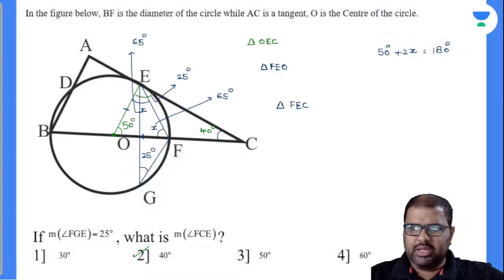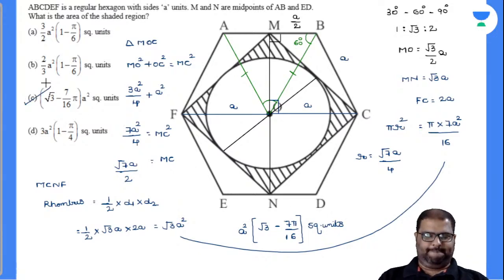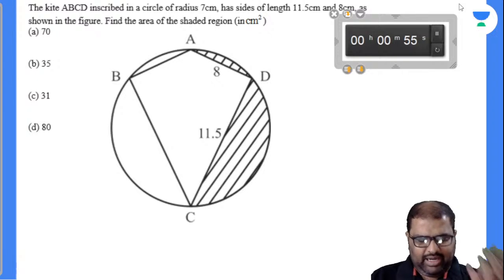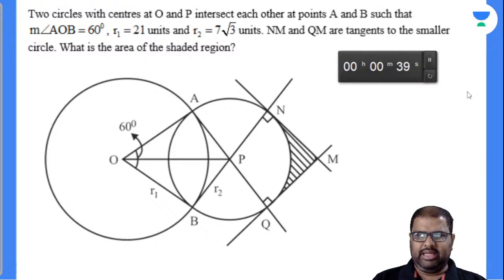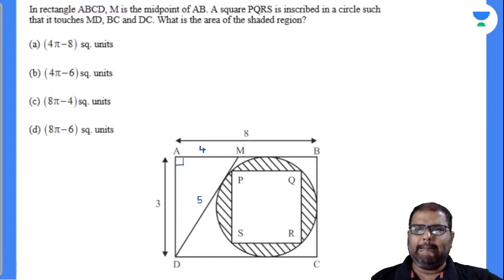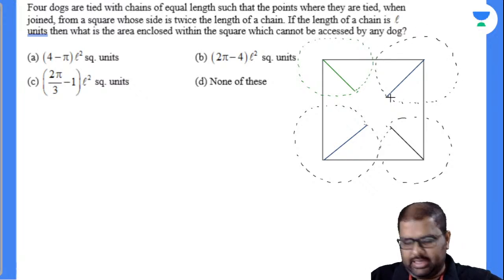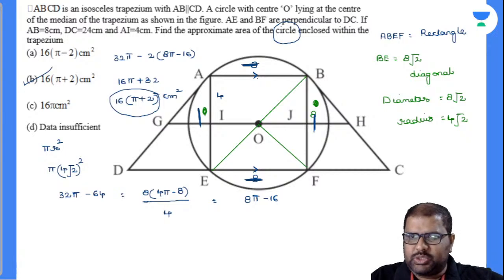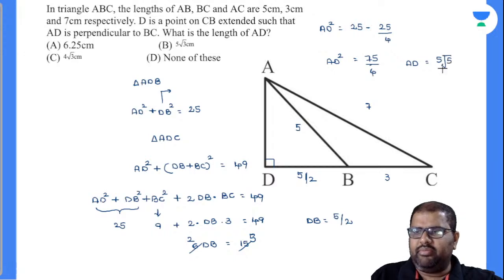Super - 30 Geometry and Mensuration Questions Series - 7 | Sanga N L N Sarma | Unacademy CAT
In this session, Educator Sanga N L N Sarma will be discussing Geometry & Mensuration Question Series.

Call Sanga N L N Sarma's team on  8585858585 and take your CAT Preparations to the next level.

We got you covered for GATE 2023/2024 preparation, EE/ECE Engineering Batches:
Lakshya for GATE 2023 (Electrical) - Batch C

Go head-to-head with thousands of learners and battle it out in Unacademy Combat :

You can enroll to Unacademy Subscription and get the following benefits:
1. Learn from your favourite teacher
2. Dedicated DOUBT sessions
3. One Subscription, Unlimited Access to Live Online Classes and Videos
4. Real-time interaction with best-in-class teachers
5. You can ask doubts in live online classes
6. Limited students in each Class
7. Download the videos & watch them offline